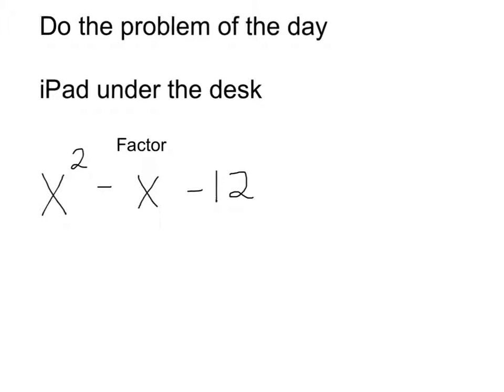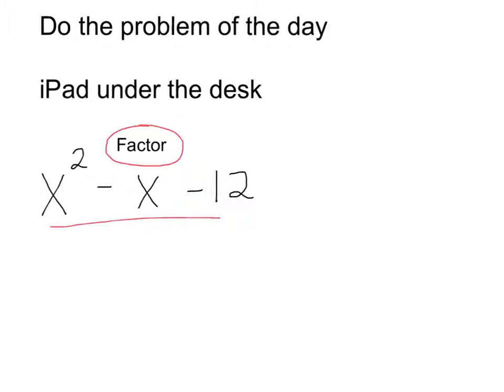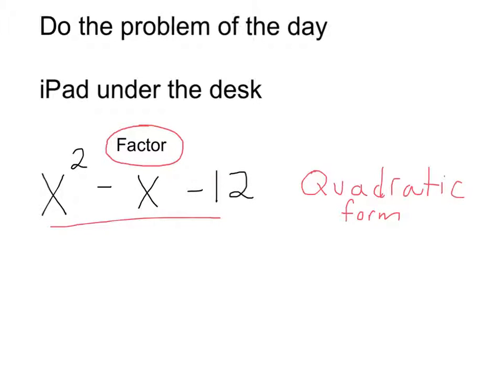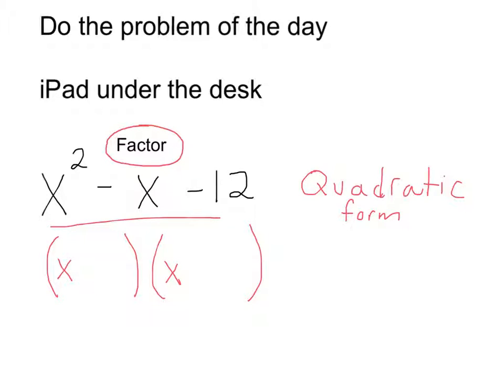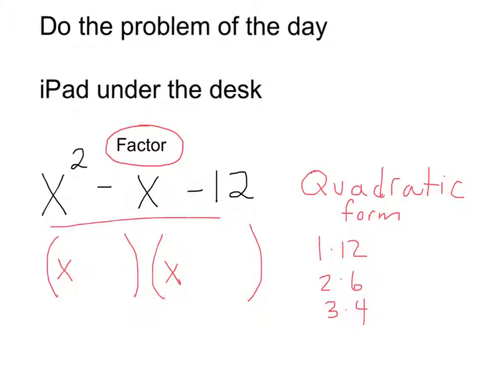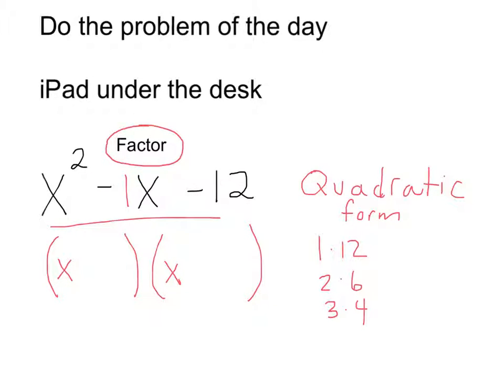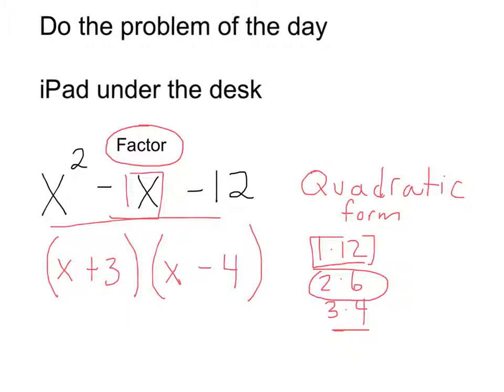Problem of the Day 1-27-15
Factoring standard quadratic Trinomial expressions

Math algebra